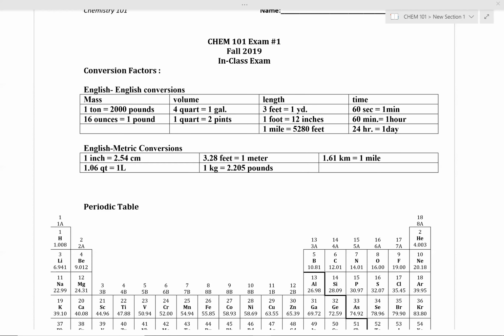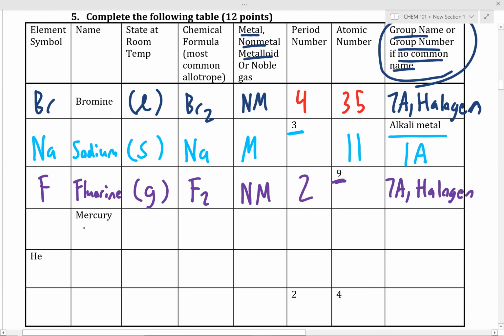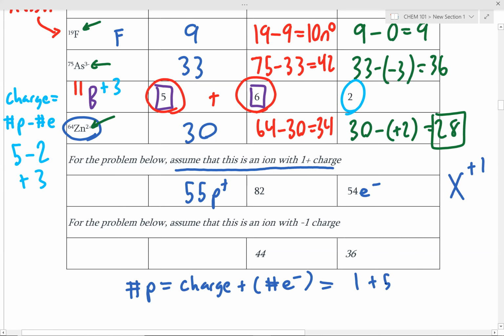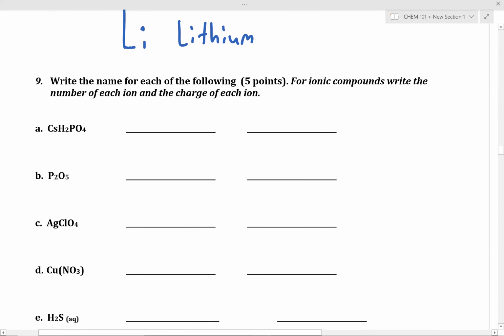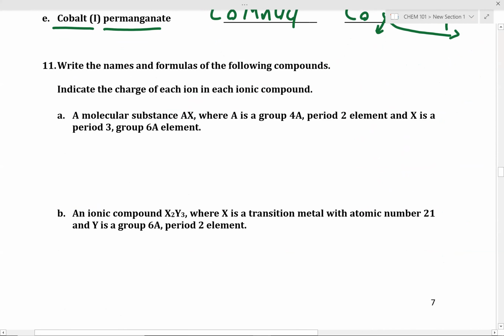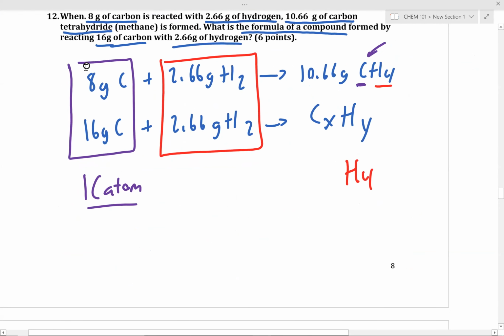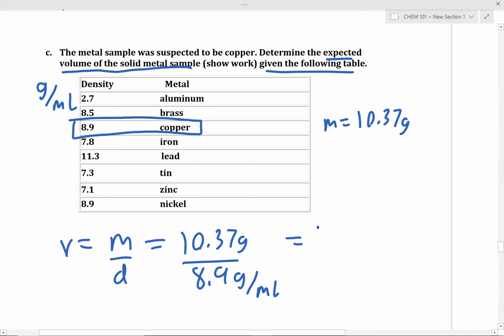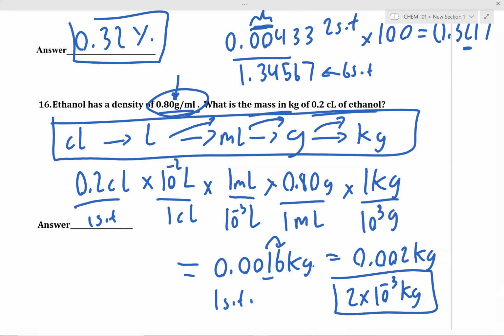CHEM 101 Lecture 2/12